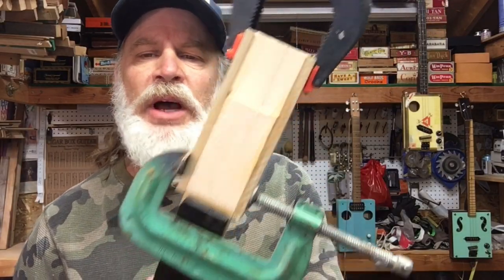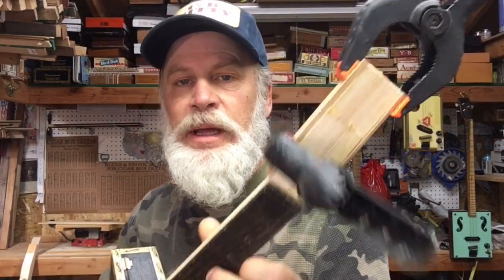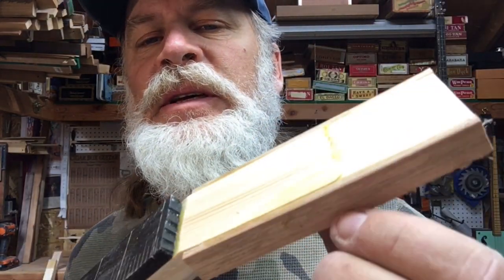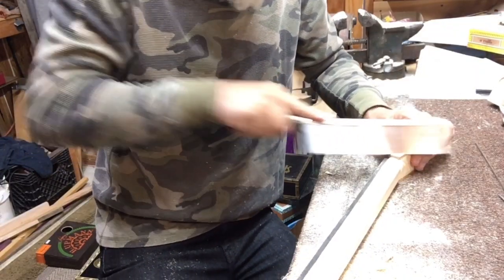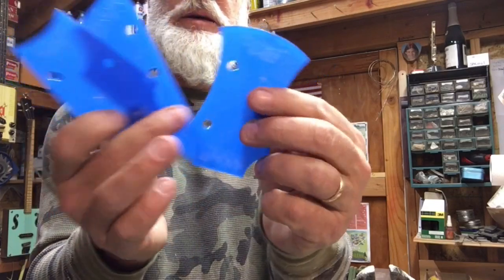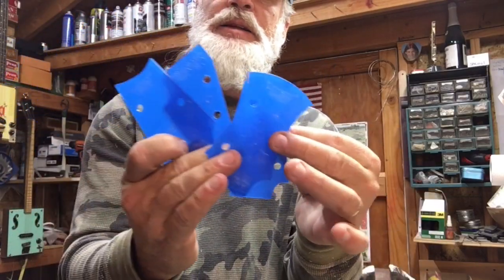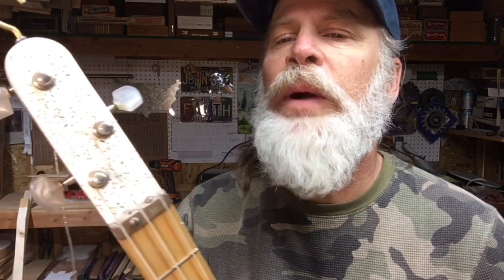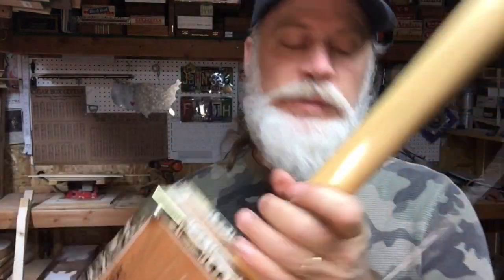Cigar Box Guitar - Headstocks - Tips and Tricks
This video shows many examples and styles of cigar box guitar headstocks and the tools and techniques used to create them. Remember - “there are no rules” 😎.  Be sure to see the “Scarf Joint” video (below) to see how to build a jig to get precise Scarf Joints.